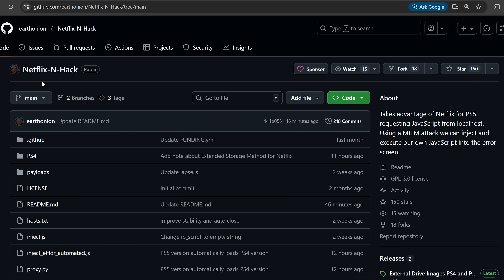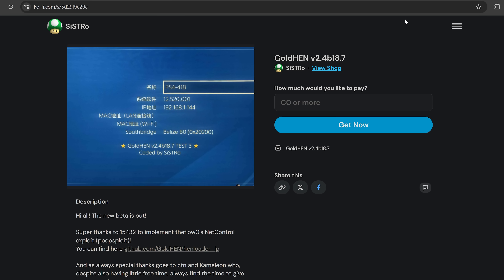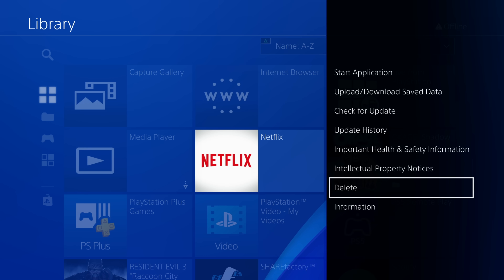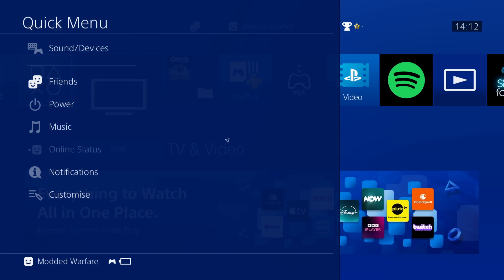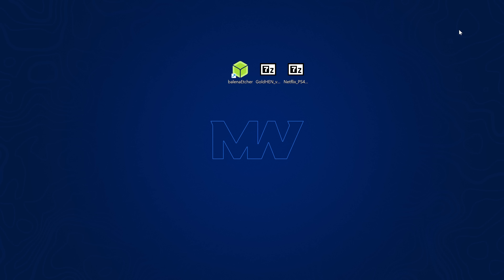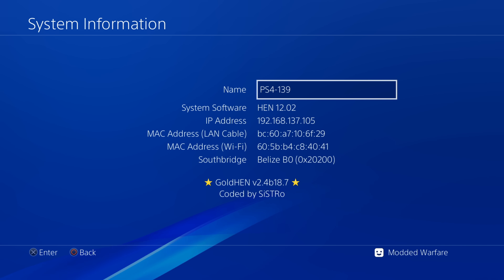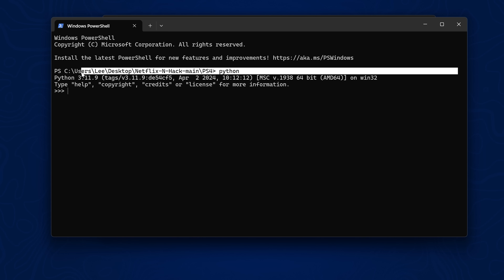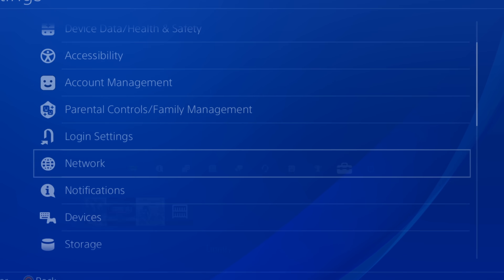Using the Netflix app to Jailbreak the PS4 up to 12.02!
How to Jailbreak the PS4 using the Netflix app.

Timestamps:
0:00 - Intro
1:33 - Installing Netflix 1.53
5:01 - Proxy Settings
6:05 - Copying Netflix to HDD
7:22 - GoldHEN USB setup
8:40 - Jailbreaking with Netflix
10:03 - Local Proxy Setup